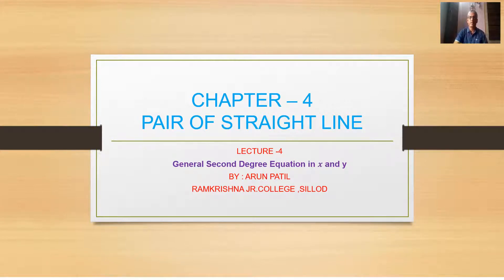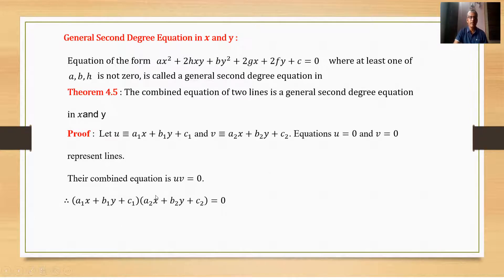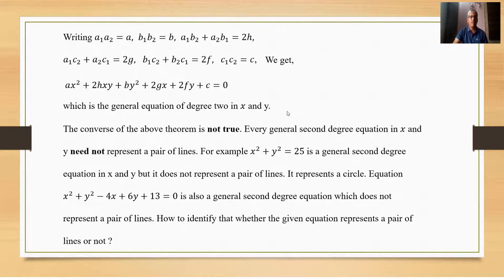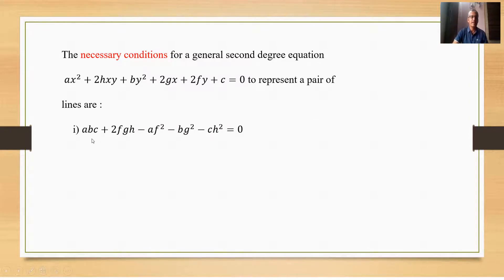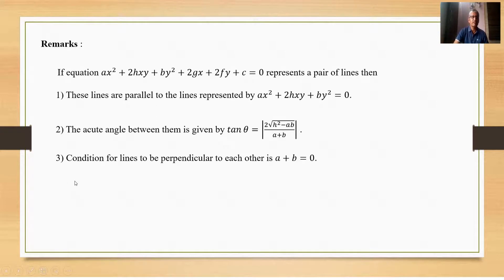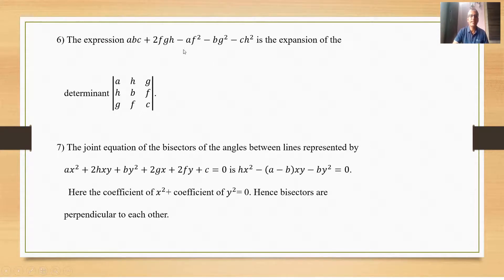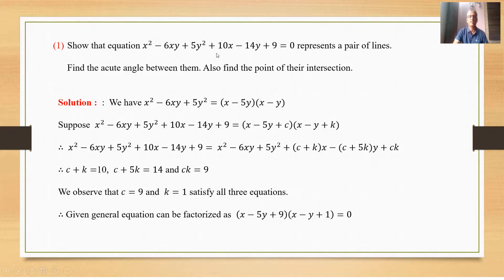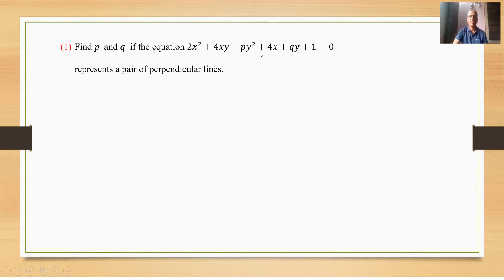CHAPTER -3 PAIR OF STRAIGHT LINE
Genral second degree equation